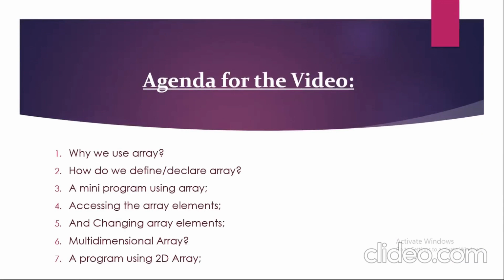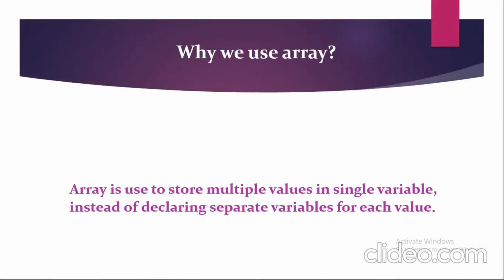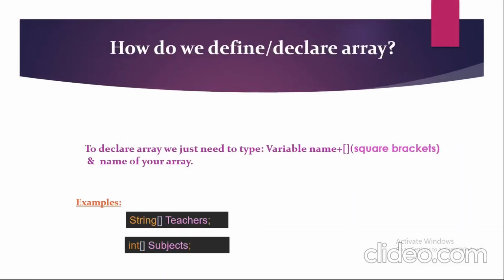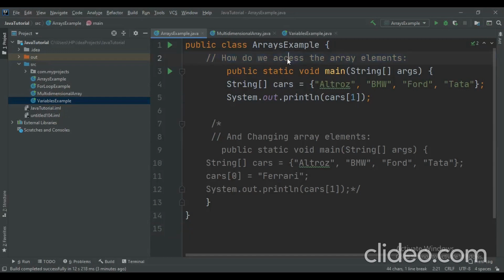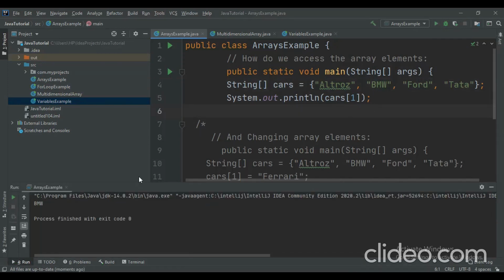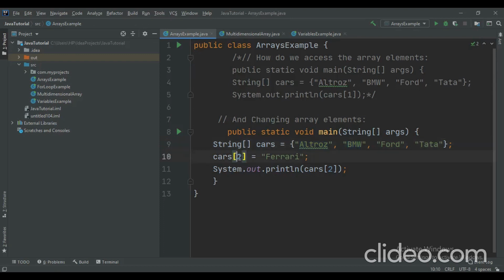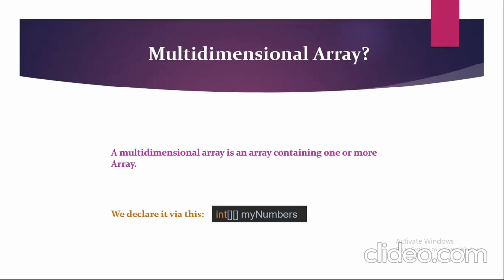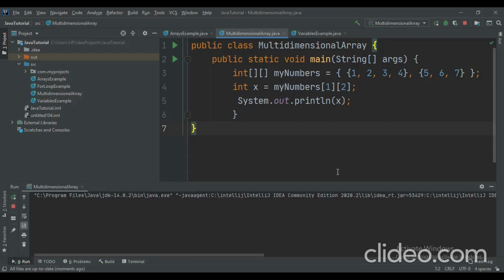Arrays in Java || Java Tutorial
This Java Tutorial video will help you in understanding the concept of Arrays in Java with syntax and example.

This video covers the following topics:
0. Agenda for the video:
1. Why we use array?
2. How do we define/declare array?
3. A mini program using array;
4. Accessing the array elements;
5. And Changing array elements;
6. Multidimensional Array?
7. A program using 2D Array;

Array is use to store multiple values in single variable,
instead of declaring separate variables for each value.